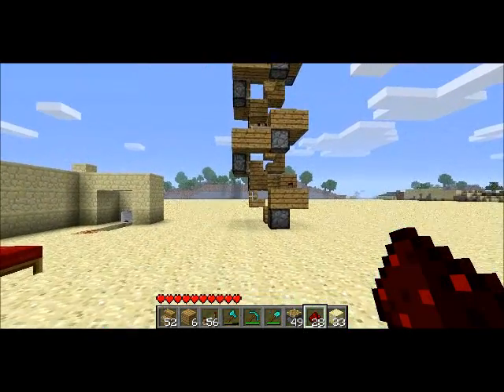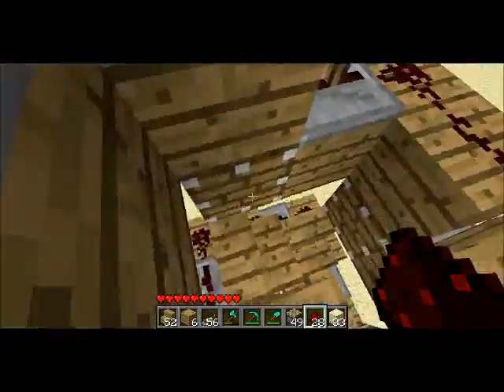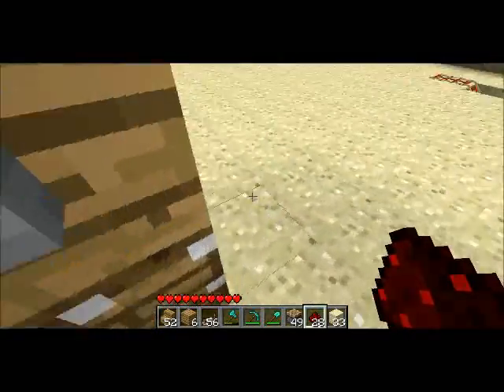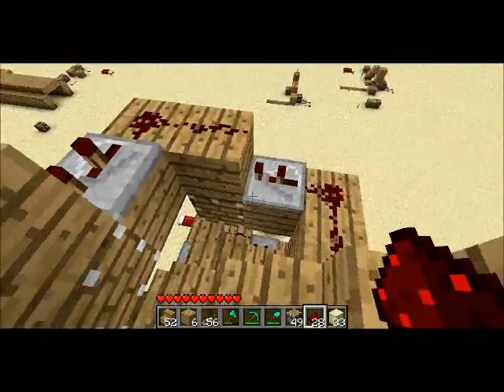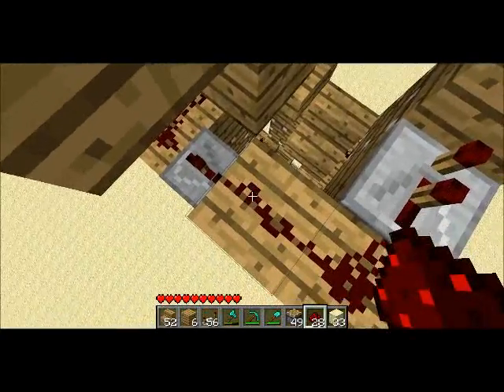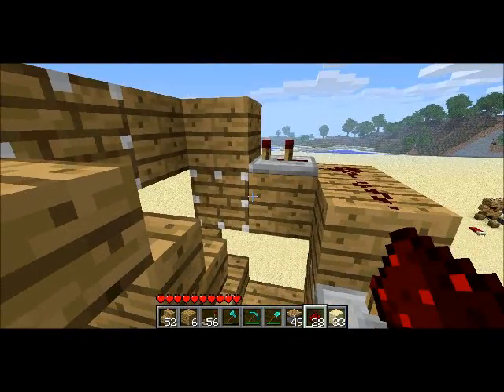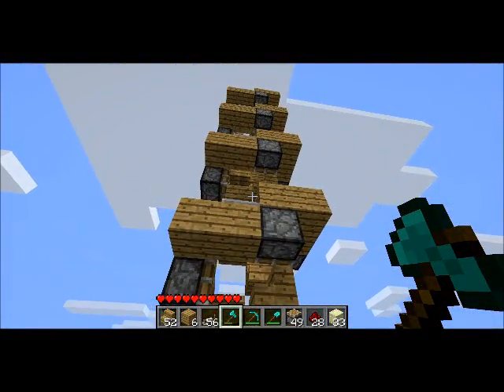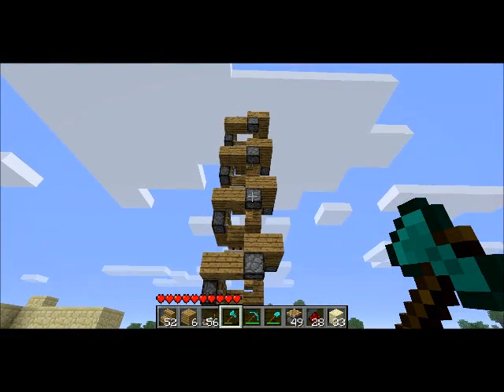Tutorial: Spiral Staircase Piston Elevator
An elevator using pistons to push the player up a spiral staircase. The original version was created by Roughy, and can be seen